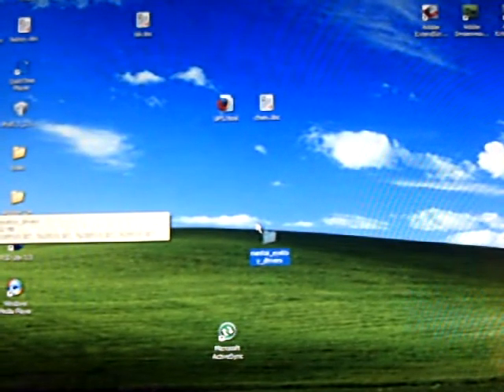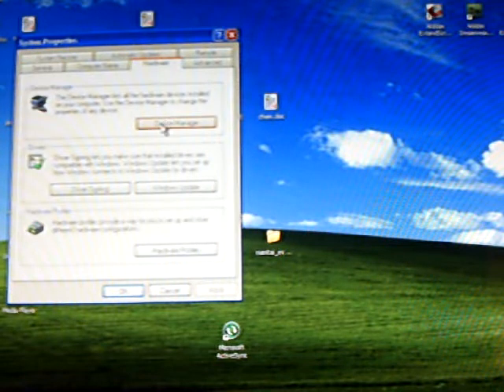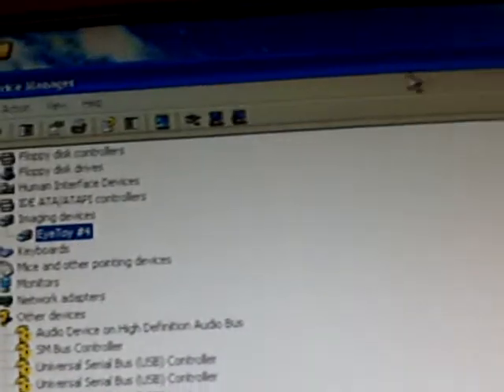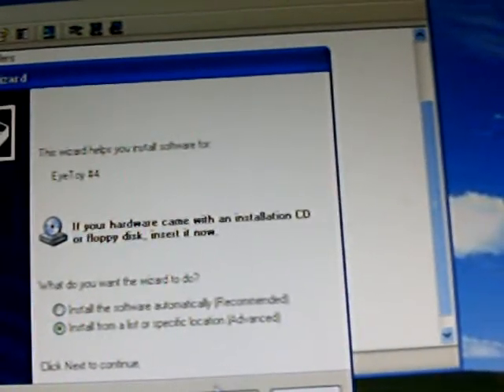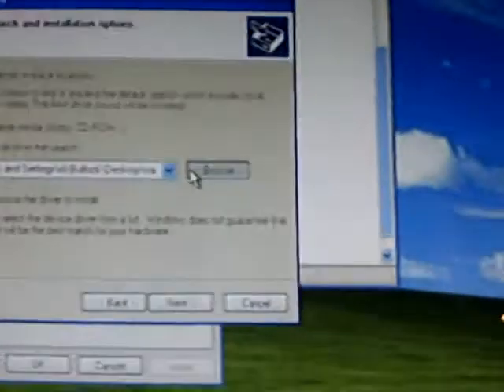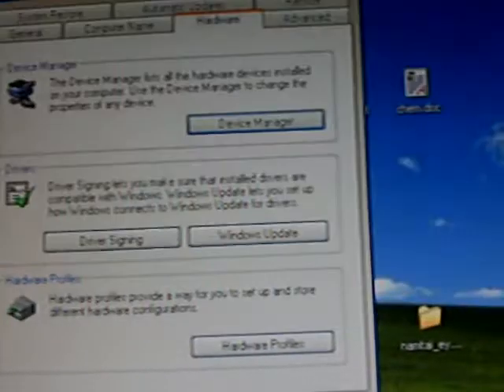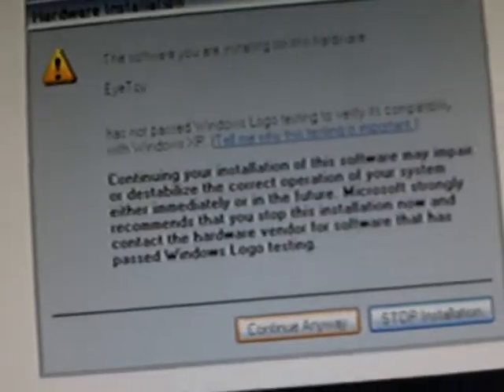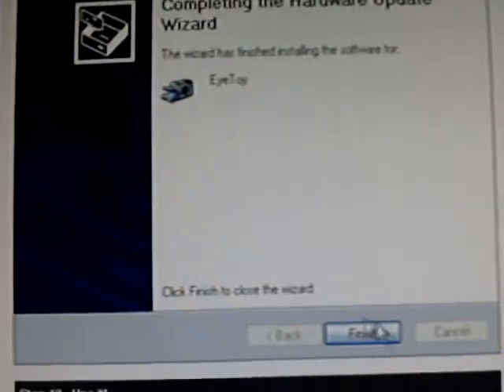Eyetoy as USB PC camera or MIC!!!!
Here is how to turn your Playstaion Eye toy into a camera for your PC. Here are the links-